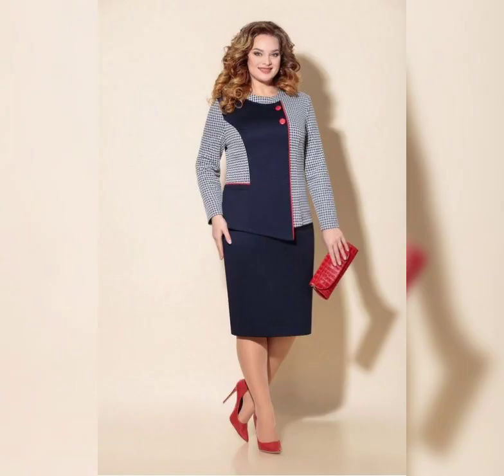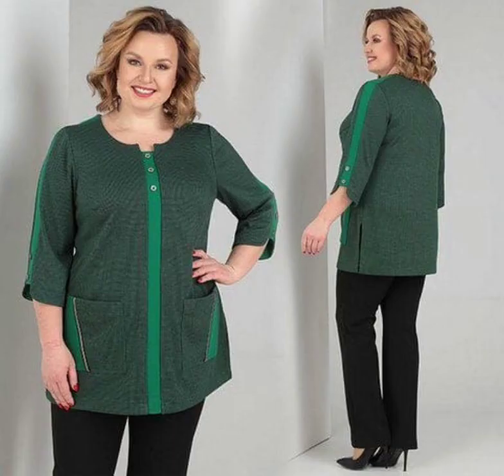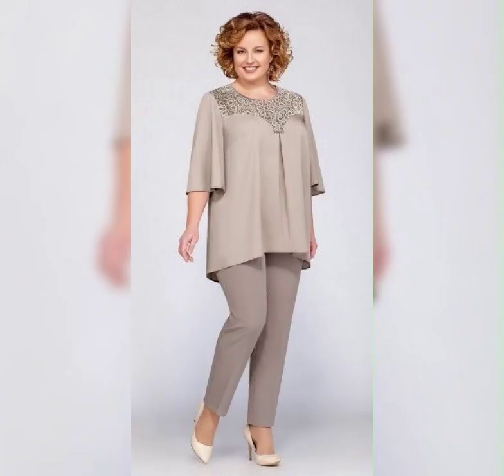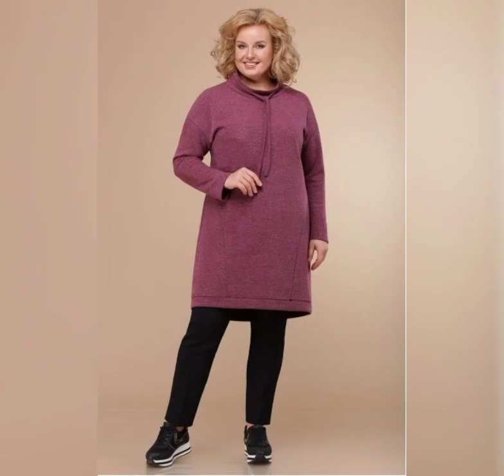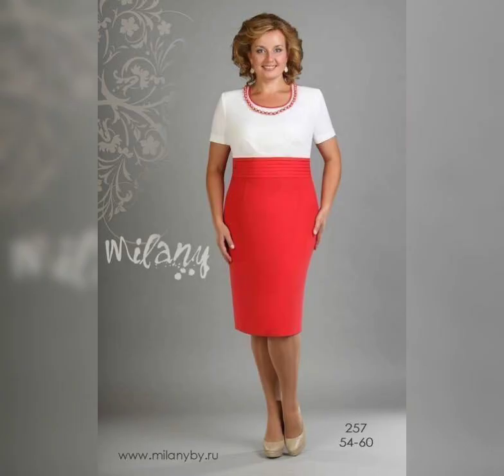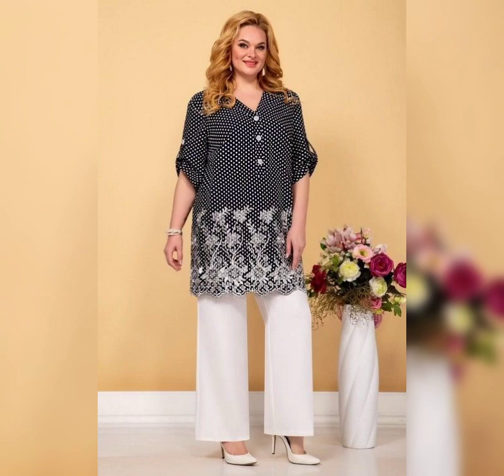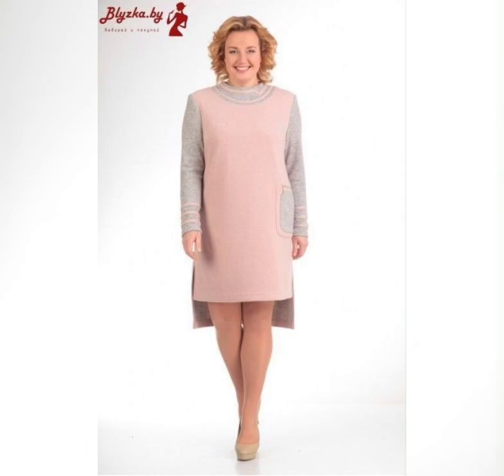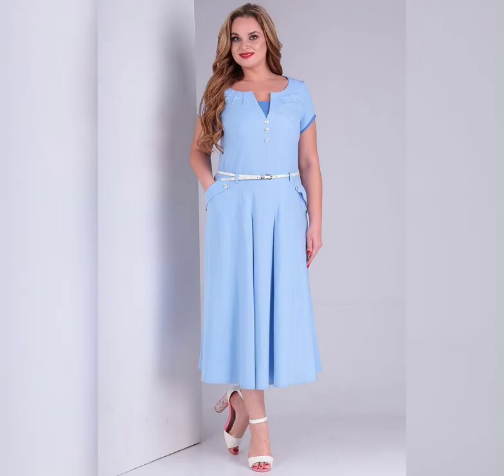Most popular plus size mother of the bride dresses 2023 || pinterest new designs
Note:-
3:Walmart
4:eBay
5: ASOS
6: Flipkart etc.
latest fashion
Pinterest fashion
wedding dresses
summer season dresses
summer dresses
plus size
Amazon haul dresses
Amazon Dresses
Amazon shopping
floral Dresses
printed dresses